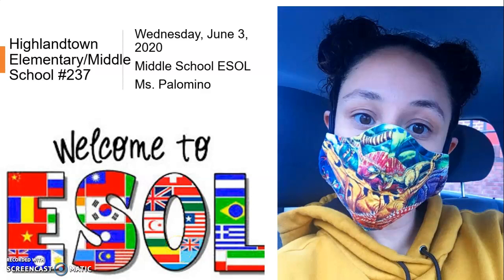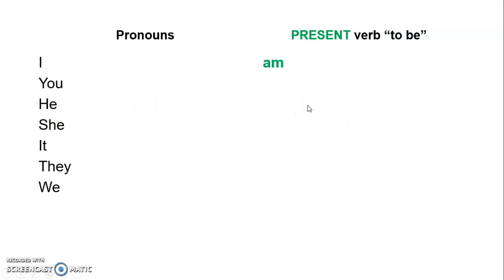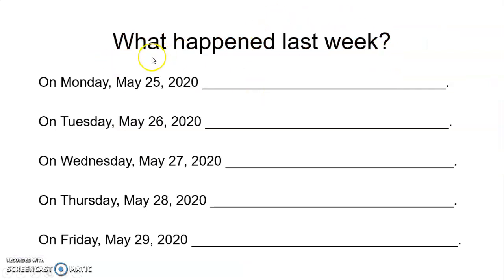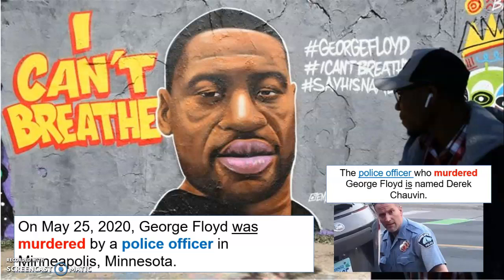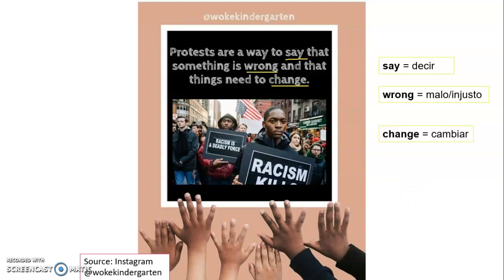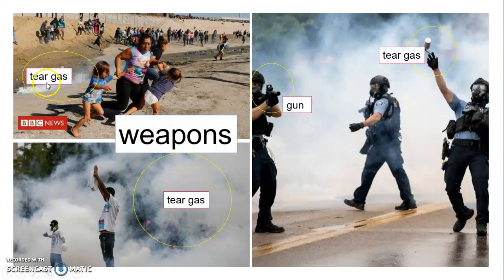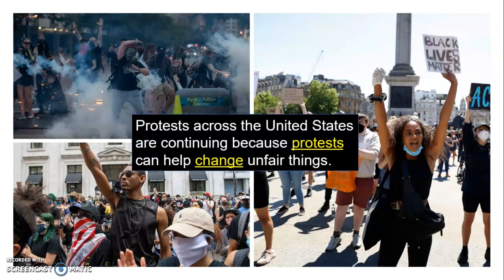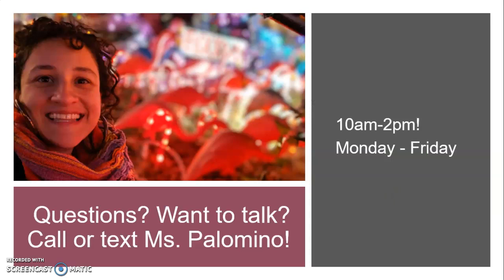Palomino 6/3/2020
Objective: I can describe what happened after George Floyd was murdered by the police with dates using sentence frames.